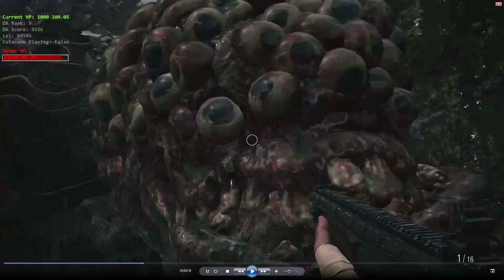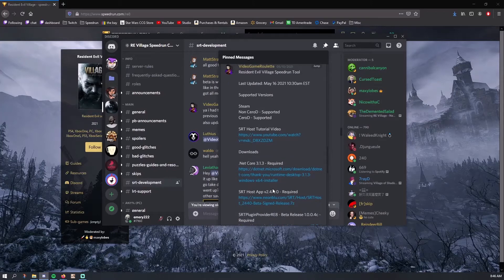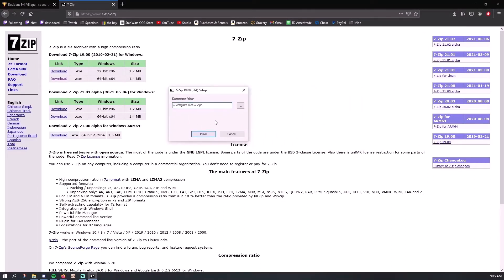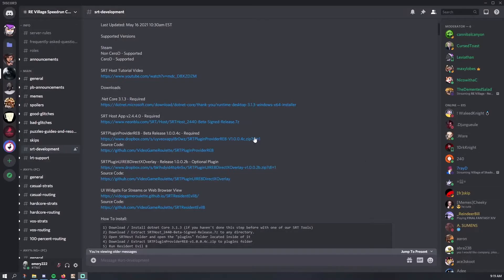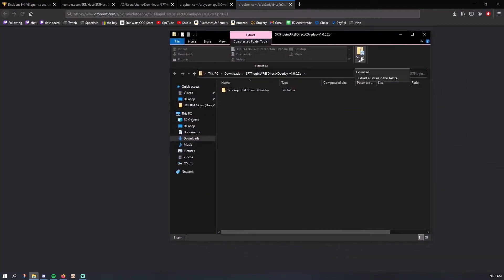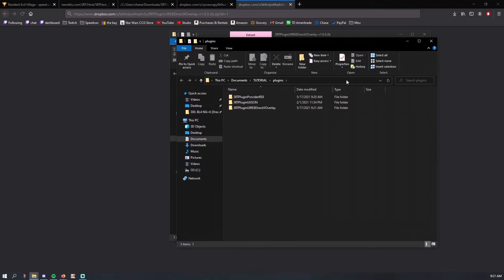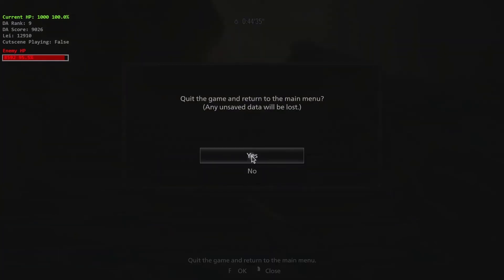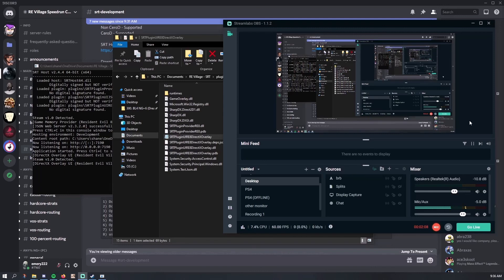SRT Tutorial for RE Village | Setup process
It'll probably settle down after a while, but as of right now they're updating different parts of the SRT every like 12 hours (slight exaggeration).  Just be wary of the fact you may have you update parts of it at times.